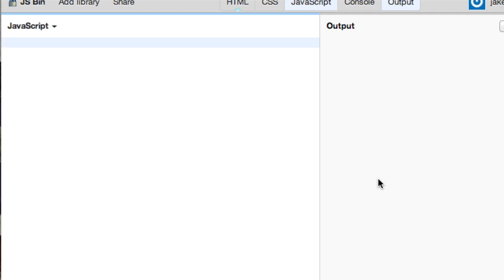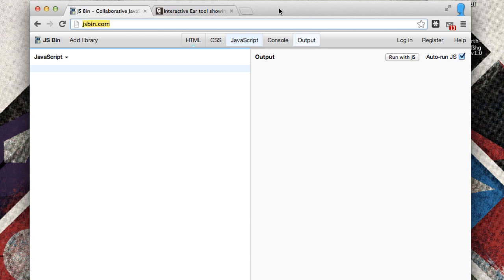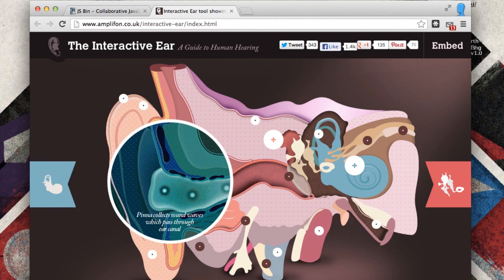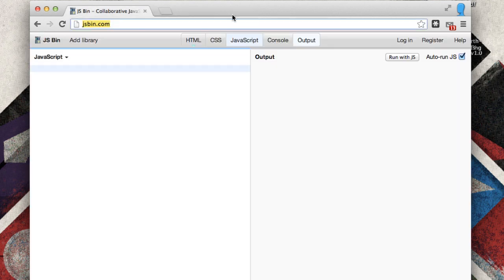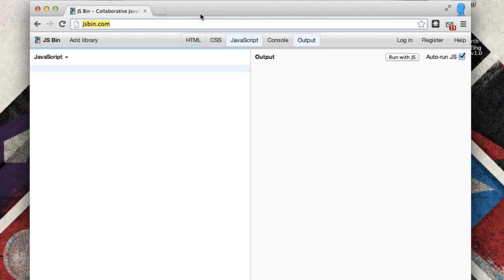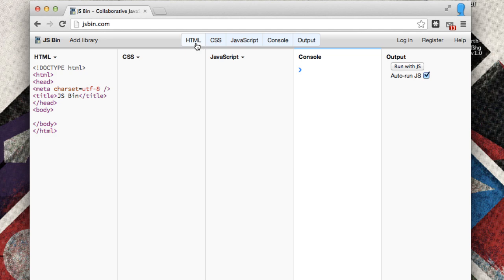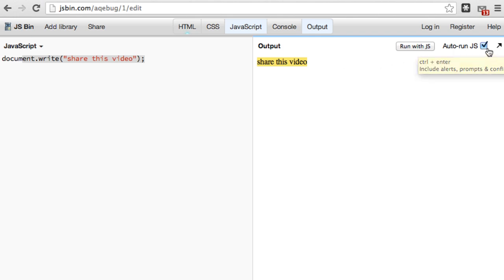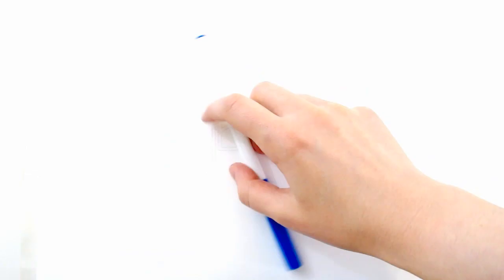Learn Javascript 1 Tutorials | Intro to Javascript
In this tutorial series, I will teach you how to become a Javascript ninja. Javascript is a client-side language that we will embed within HTML. We will start with the absolute basics of Javascript and will add complexity throughout this series. You will need no additional programming knowledge, however it wouldn't hurt to know a little HTML and CSS.